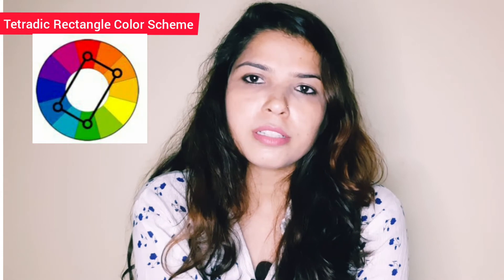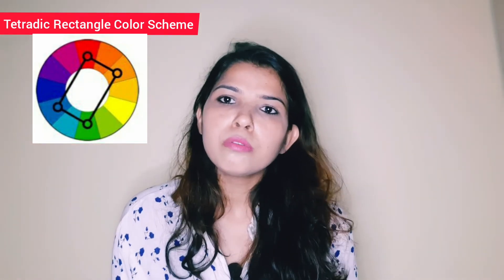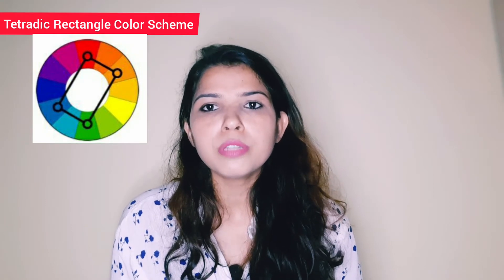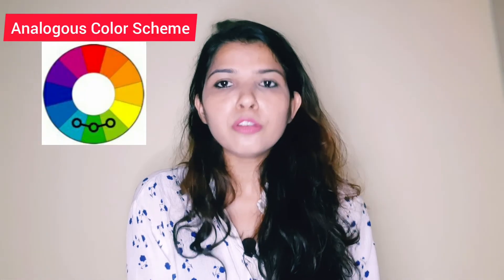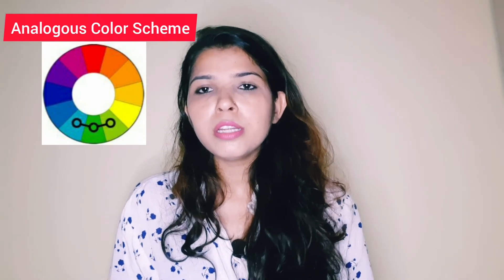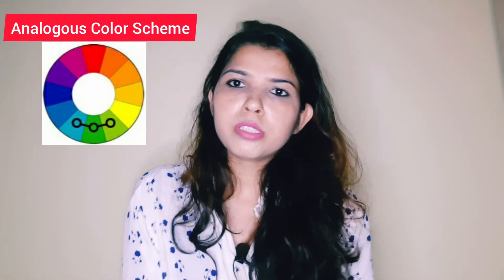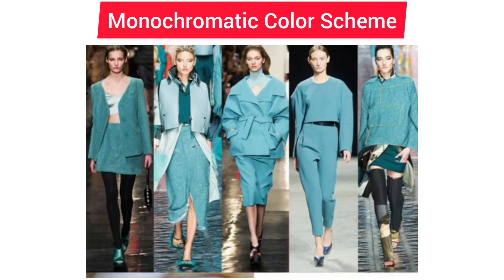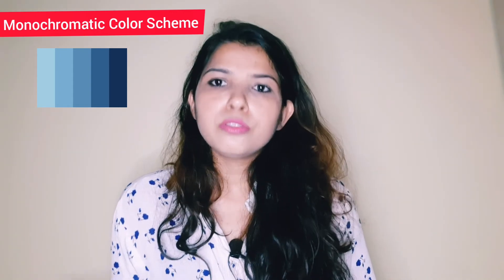Color Theory Part 3| Color Schemes | Tetriadic Colors | Monochrome color | Triadic Color | Analogous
Hey guys!

In today's video we'll learn about 5 color schemes.
I have already uploaded another video On First 2 colors schemes, you can click on below link and watch that as well.